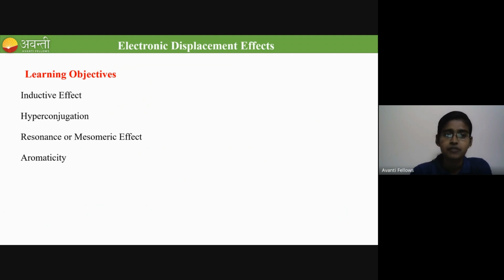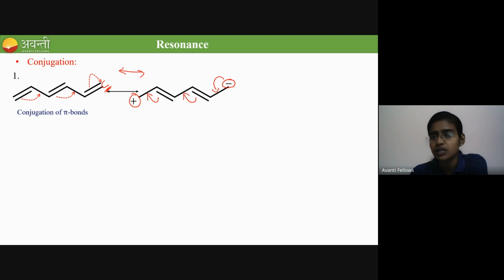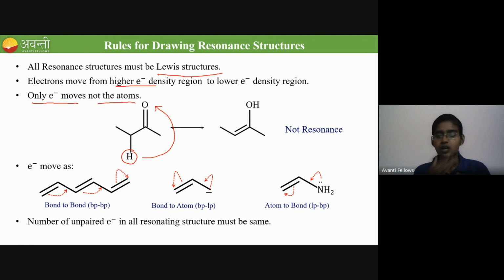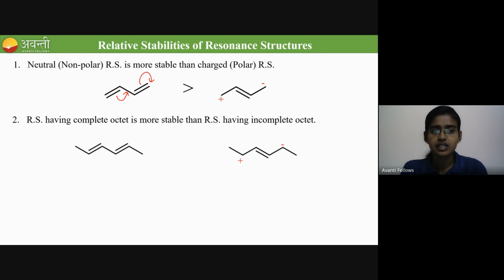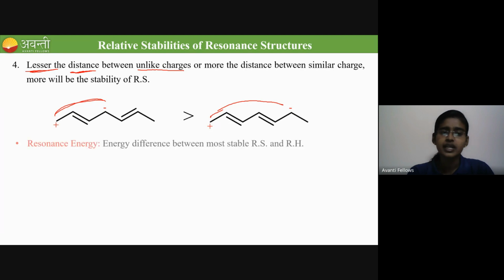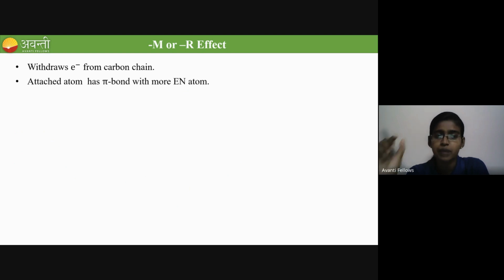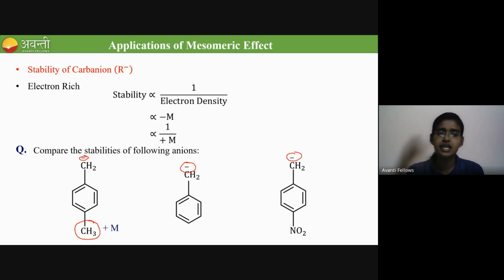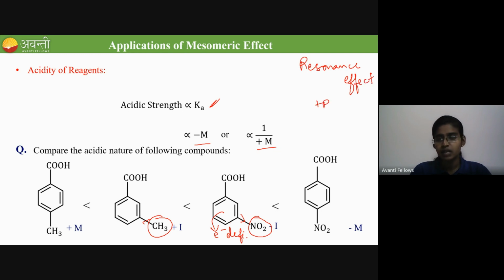GOC - 6 | Enable+ Class 11 Chemistry | 20th Nov, 2023